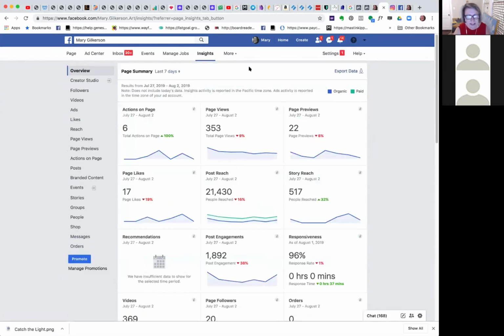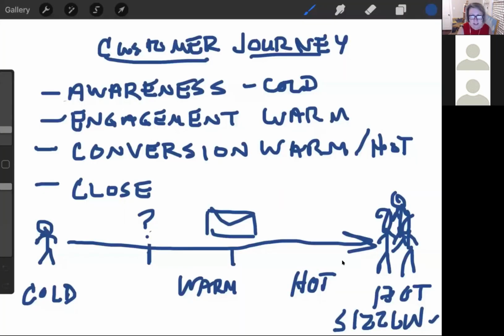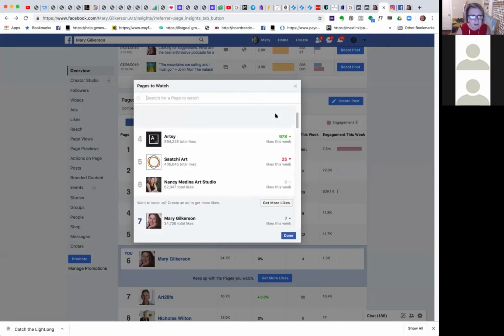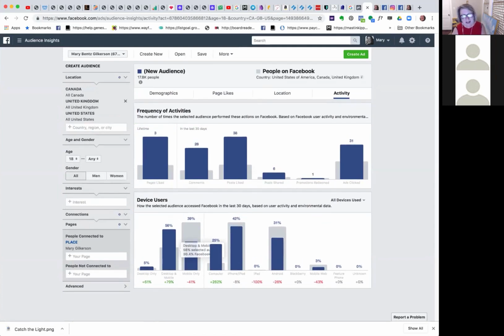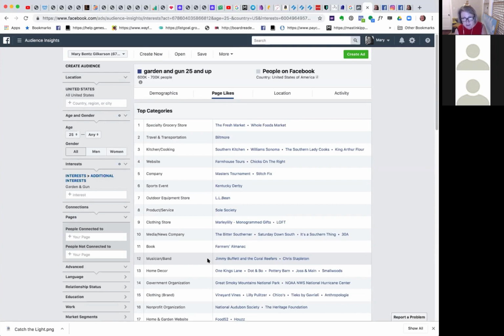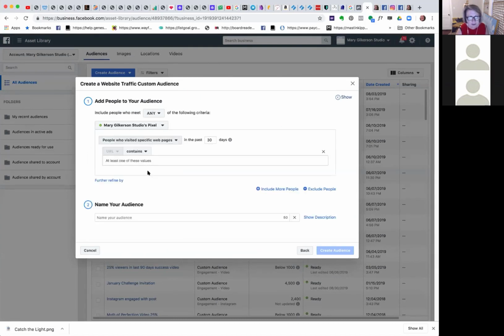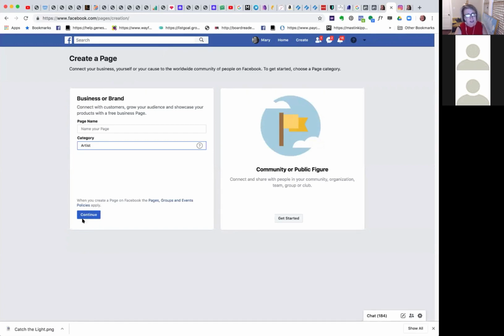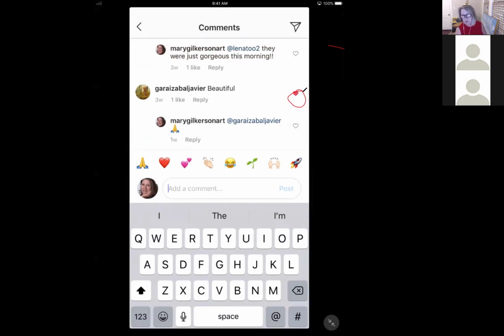Facebook Ads for Artists Lesson 3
Part 3 of Mary Gilkerson's Facebook Ads for Artists Mini-Course.